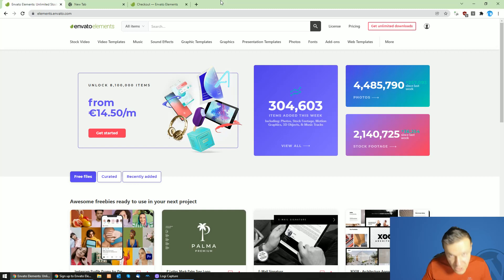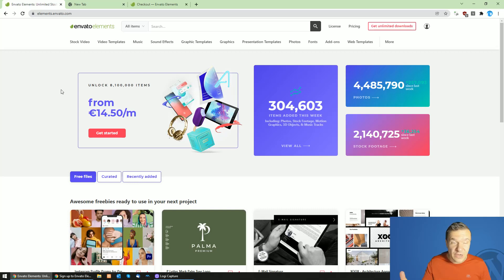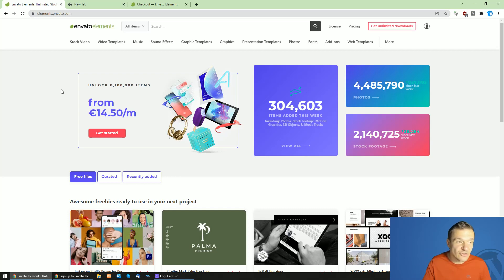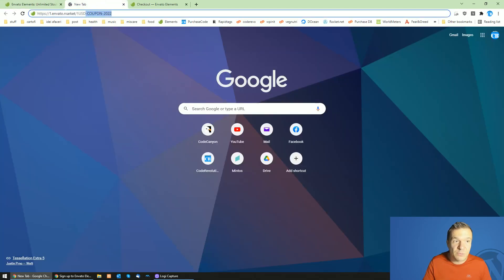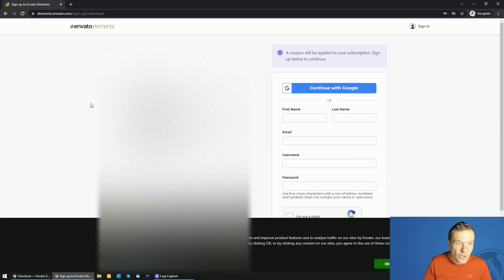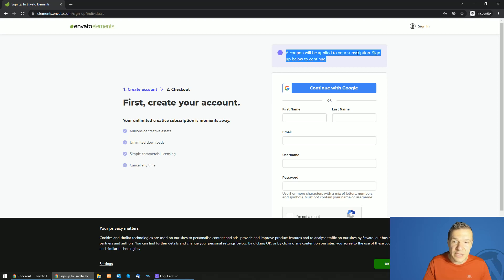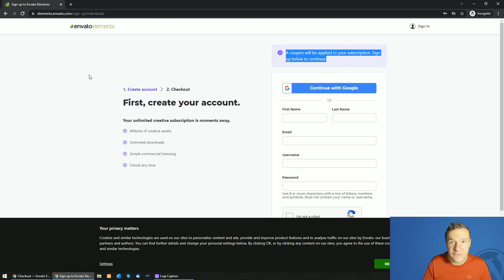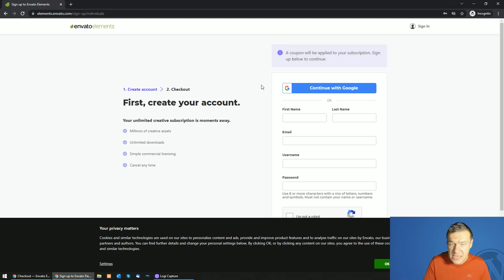🔥 Envato Elements 1 USD Coupon 🙀 Valid in MARCH 2022, grab it now! ⏰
Grab this limited time deal of Envato Elements 1 USD Coupon valid in 2022! Click the link below and the coupon will be automatically applied for you!

🤔 ABOUT THIS VIDEO 👇
Great news today, because I am able to share with you guys a brand new Envato Elements Coupon which will discount your first month subscription to Envato Elements to 1 USD.

The coupon starts its validity in February 2022, will be valid for around 2 months and might even get extended more.

During yor Envato Elements subscription you will benefit of unlimited downloads for a large pool of high quality digital assets which will be very useful in your projects. Enjoy millions of creative assets with the unlimited creative subscription. From graphic, web and video templates, audio, WordPress plugins, themes and much more! Go ahead and check it now using the link from above!

▶ GEAR I USE IN MY VIDEOS 👇
Microphone: Trust GXT 252+ Emita Plus Streaming Microphone:

Szabi - CodeRevolution.